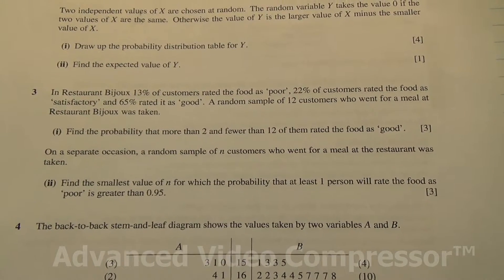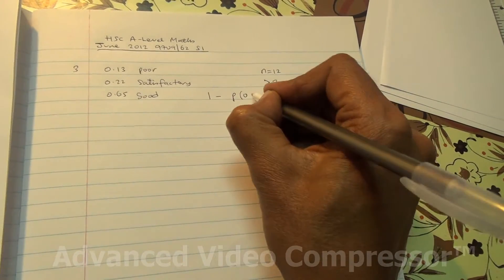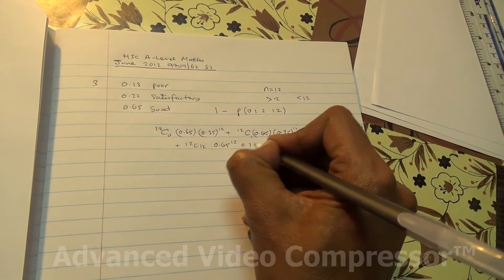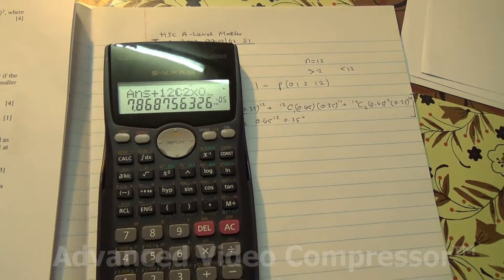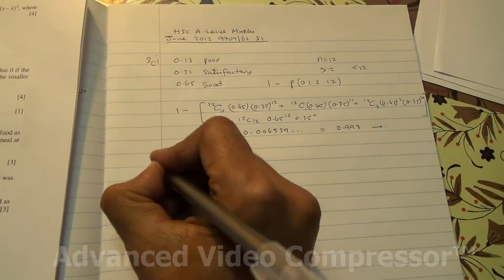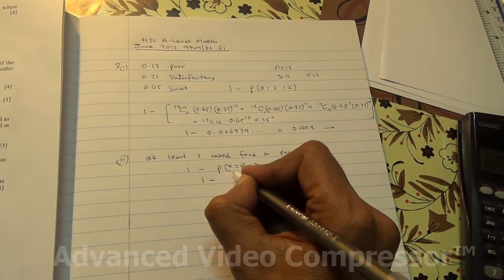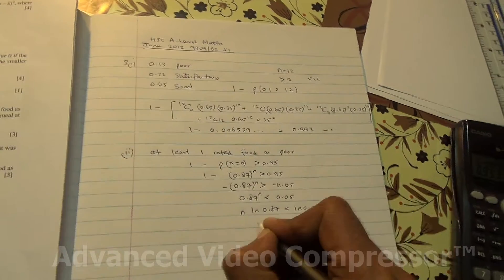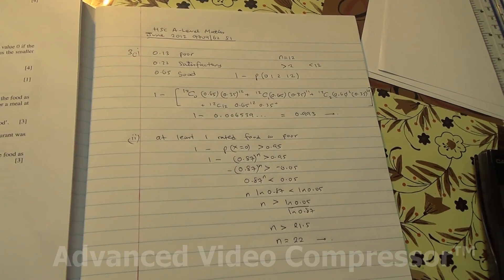HSC Pure Maths A Level S1 June 2012 9709 62 Q3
Probability calculation by use of binomial expansion formula